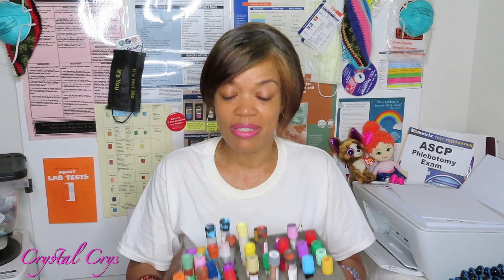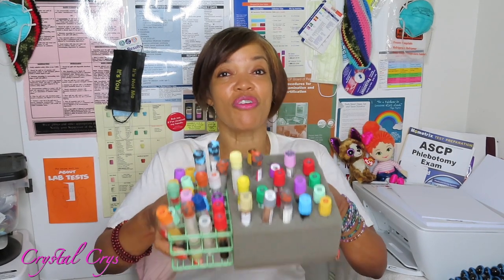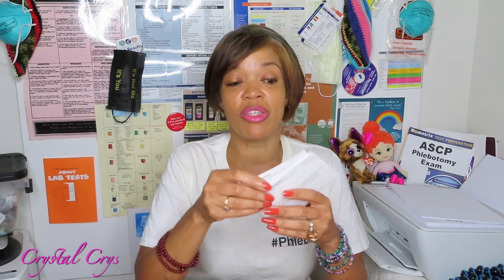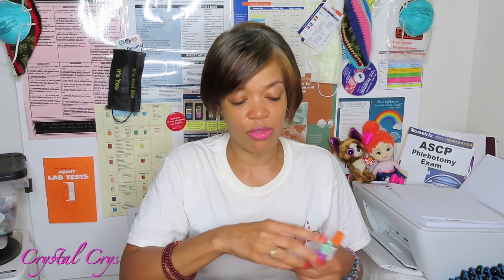PART 5 (final) - HOW TO PHLEBOTOMY Tubes, INVRERSIONS, ADDITIVES, SPECIMEN etc.